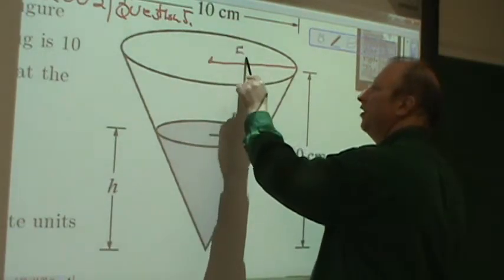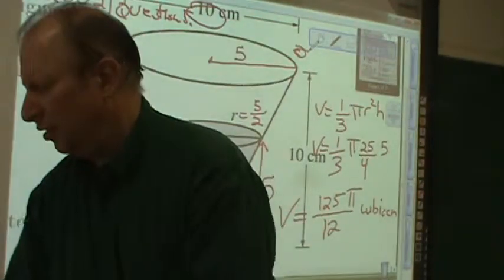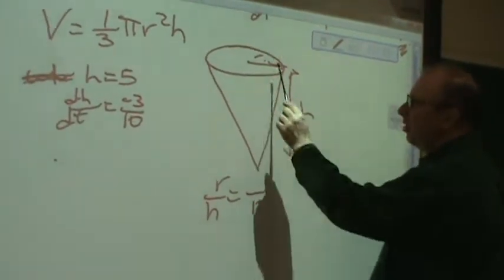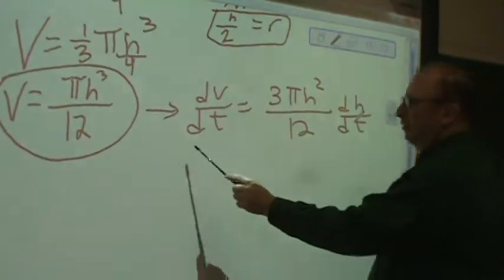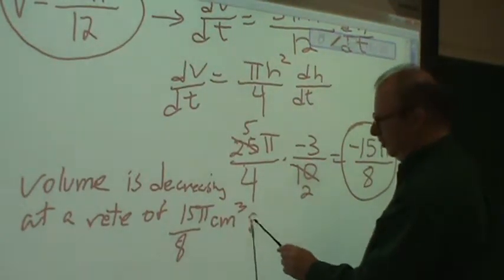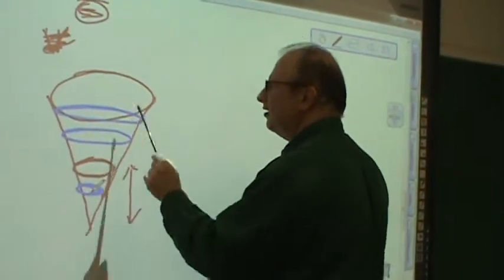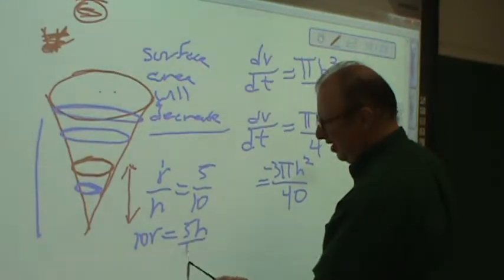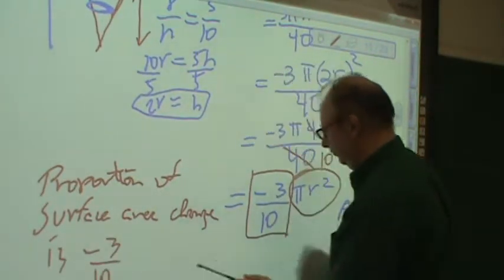CALCULUS: Related Rate using a cone